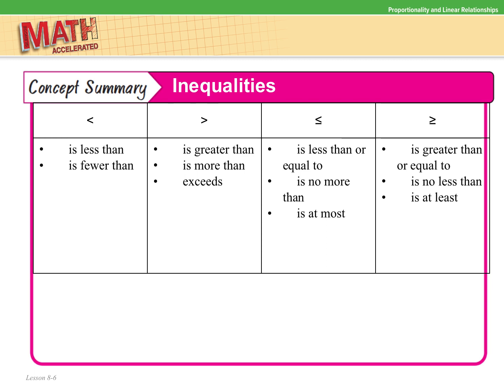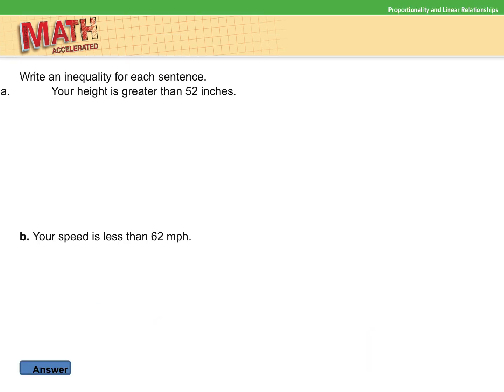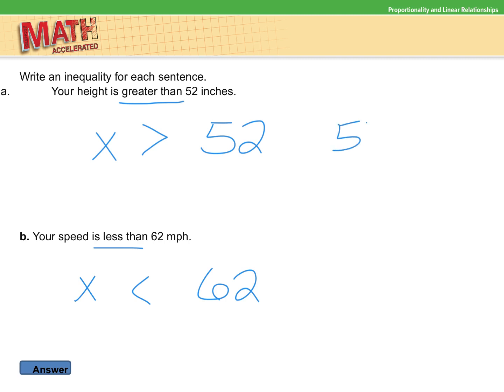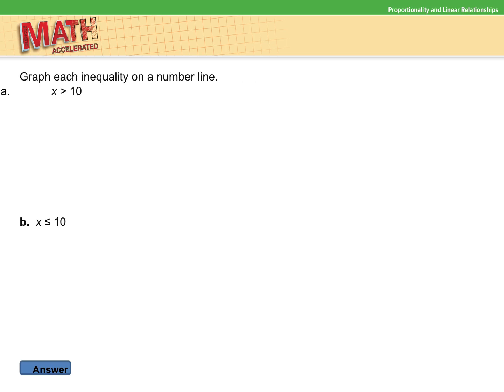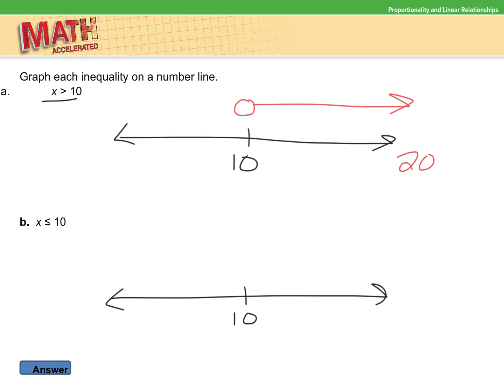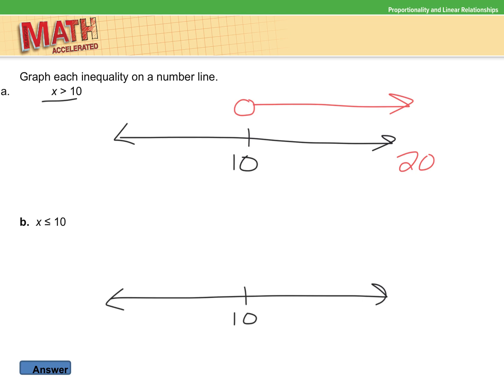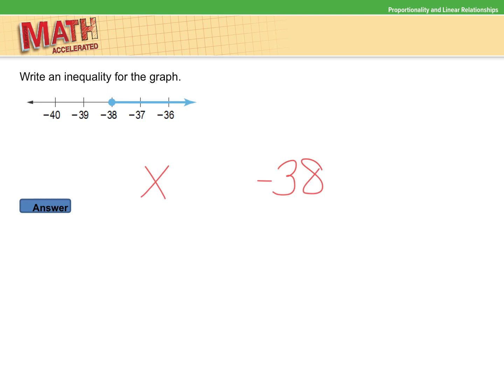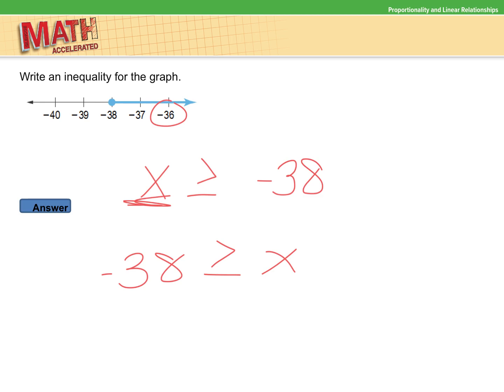Pre-Algebra Lesson 8.6 Notes